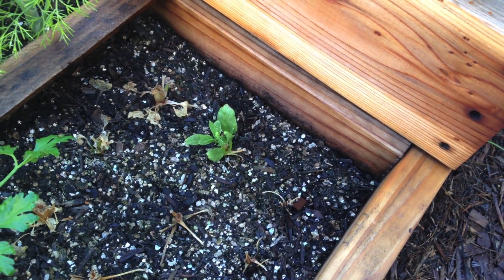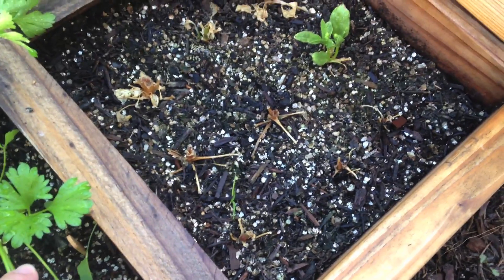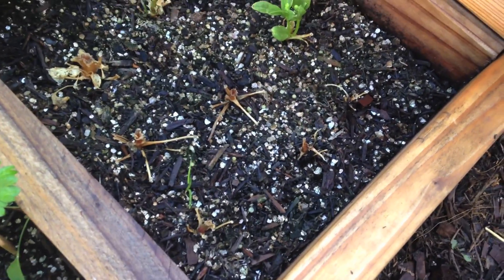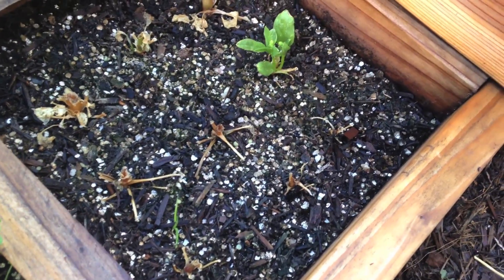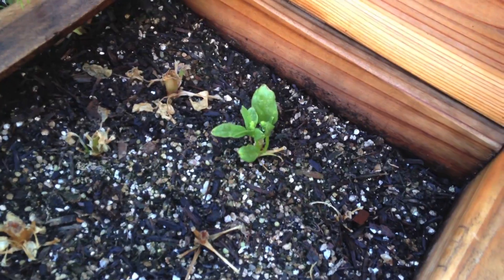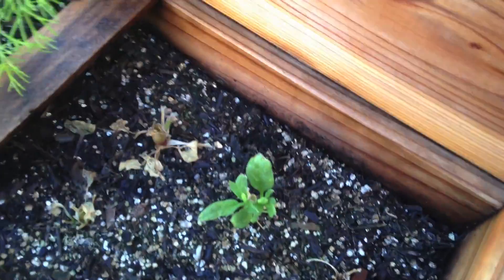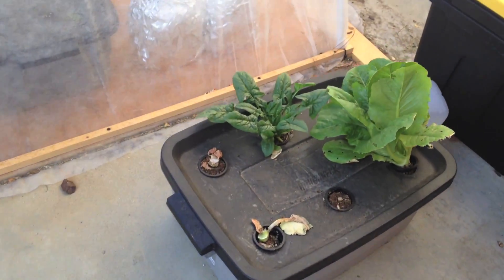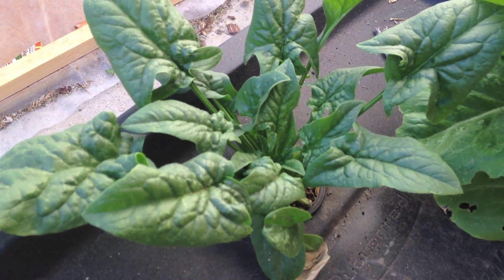Three Lessons from Bolting Spinach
Cutting all the leaves off a spinach plant will kill it.  When spinach bolts trimming the flower or removing leaves doesn't seem to help delay flowering.  Hydroponic spinach which has access to unlimited water seems to take longer to bolt.

We've had 90 degree temps for over a week after the creation of this video and the hydroponic spinach (Kratky method) is just starting to flower.